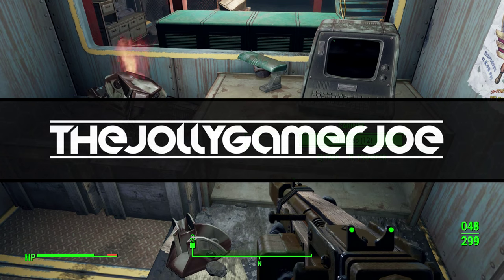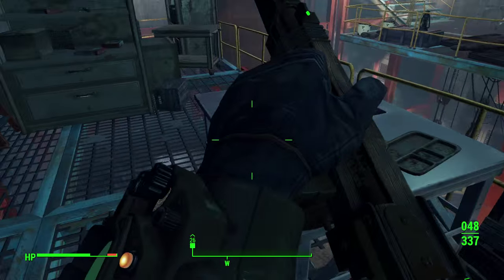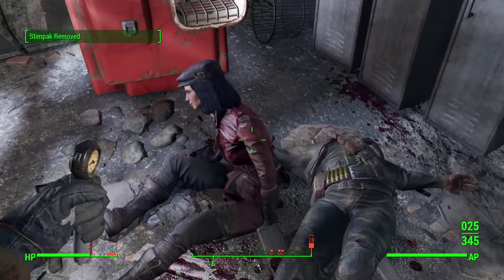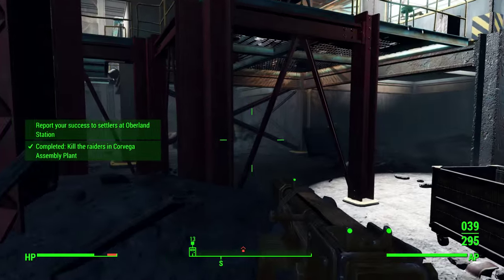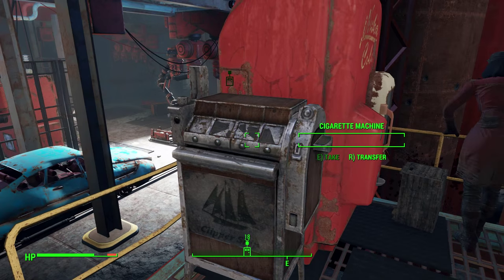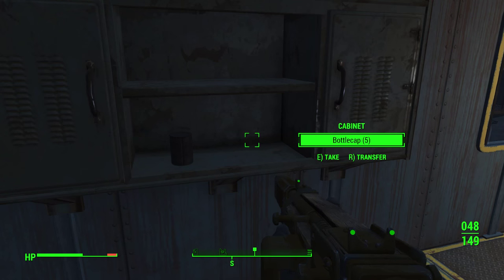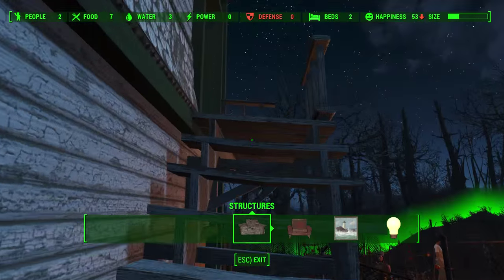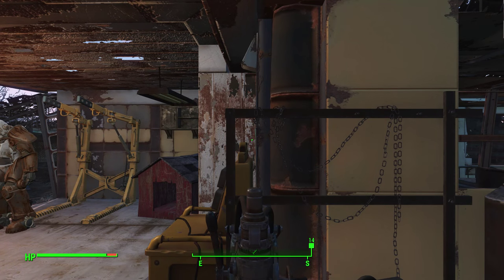Gun Mods! - Fallout 4 - Part 15 [Playthrough | Let's Play | Gameplay | 1080p 60fps]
Welcome to Part 15 of my Fallout 4 Playthrough, in this part we continue with our siege of Corvega and also check out gun mods.

If you enjoyed, consider leaving a like. It encourages me to make more and makes me happy, Thanks!